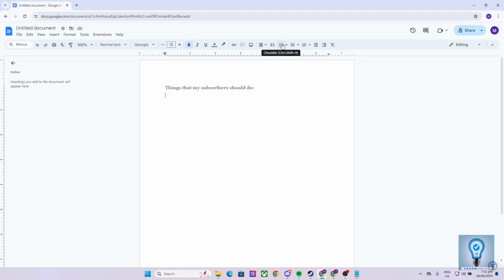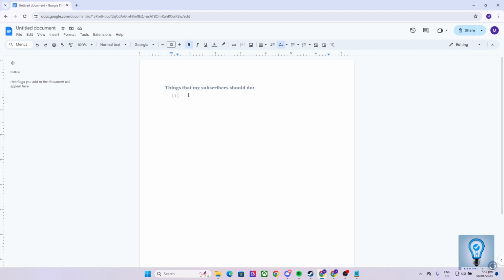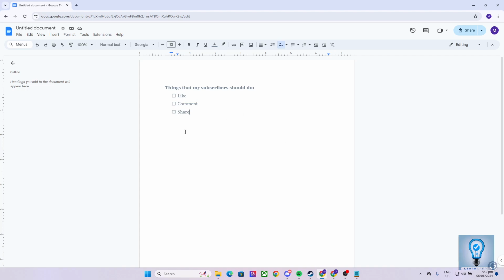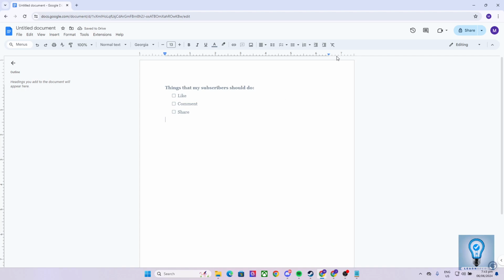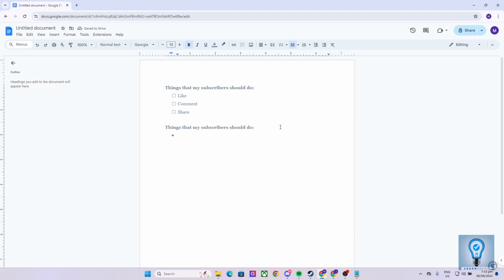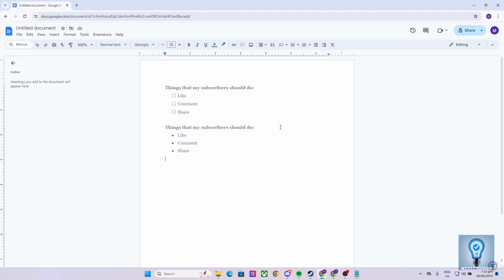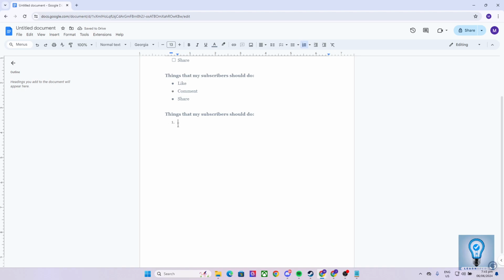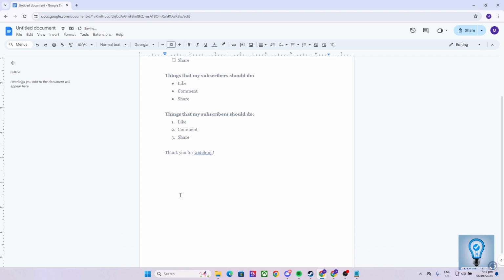How to Use Different List Types in Google Docs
Learn how to use different list types in Google Docs with this easy tutorial. We'll guide you through creating bullet points, numbered lists, and checklists to organize your documents effectively.